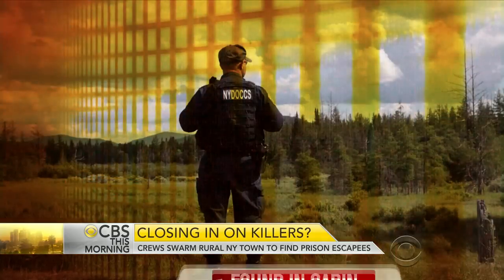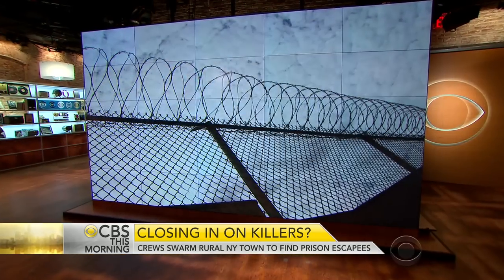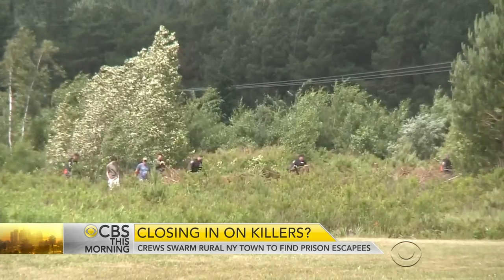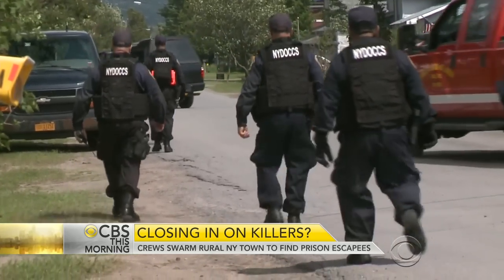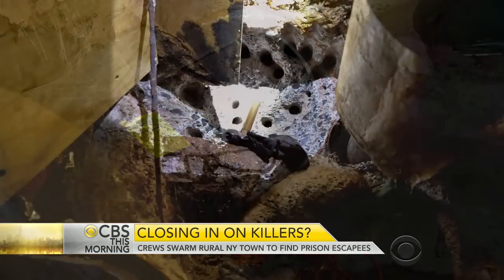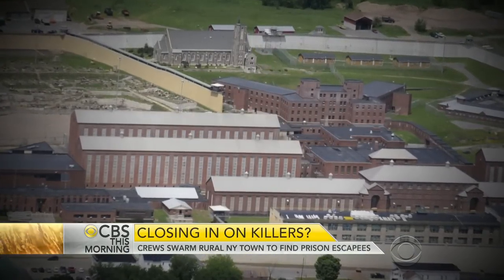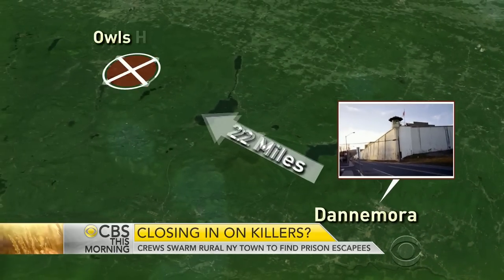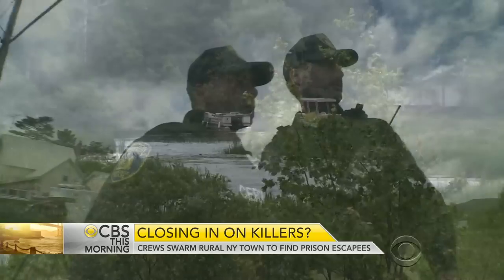Police swarm rural New York town to find prison escapees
As the search for escaped murderers Richard Matt and David Sweat enters its 19th day, fresh evidence is re-energizing the manhunt. According to new reports, suspended prison guard Gene Palmer claims he did not know about an alleged contraband and that prison employee Joyce Mitchell told him to bypass the use of a metal detector. Anna Werner reports from Owls Head, New York.